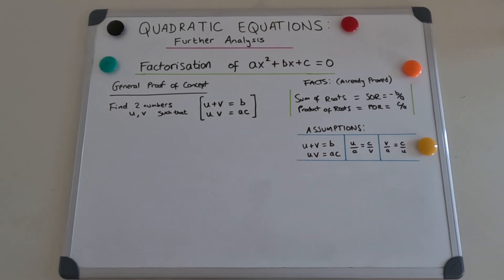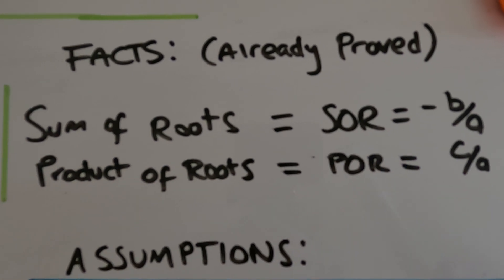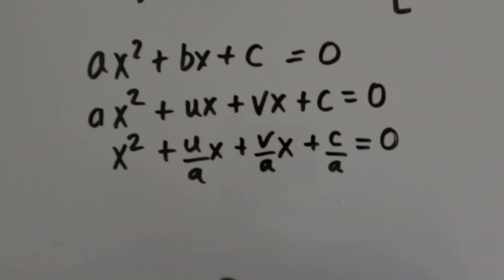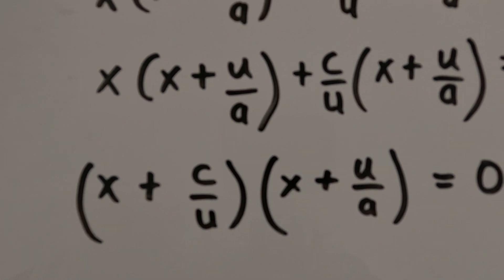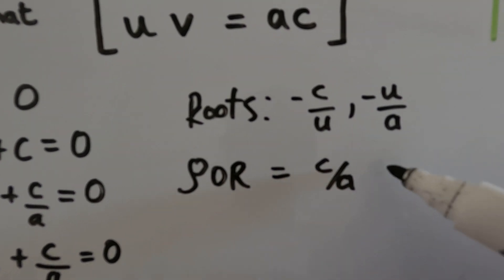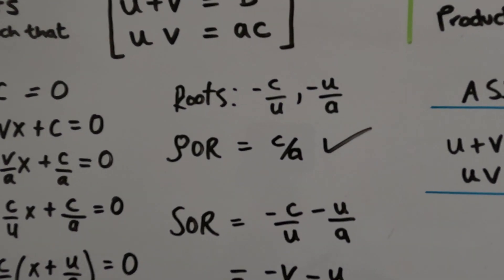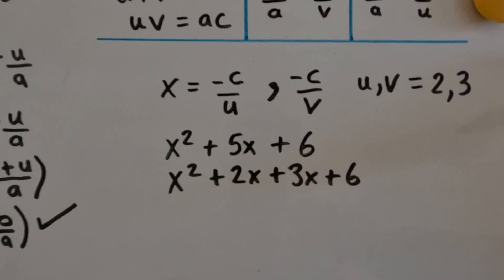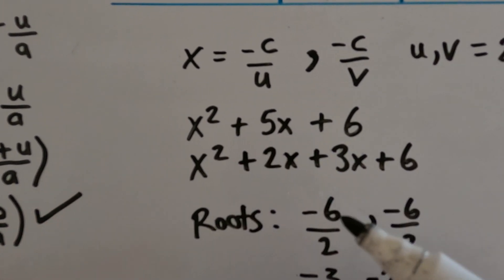Factorisation of Quadratic Equations: Proof of Concept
In the equation Ax^2 + Bx + C = 0
Method:
Find 2 numbers that multiply to get AC and add to get B.
Then we can find the roots very fast after this.

This video proves why the method always works